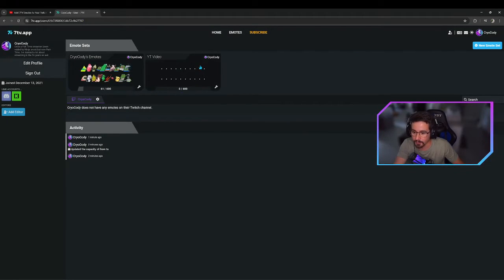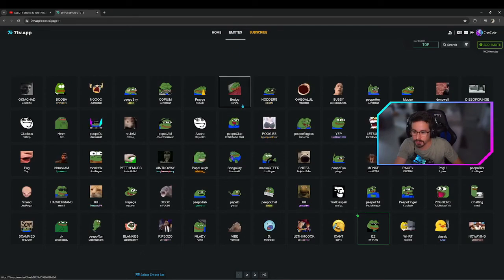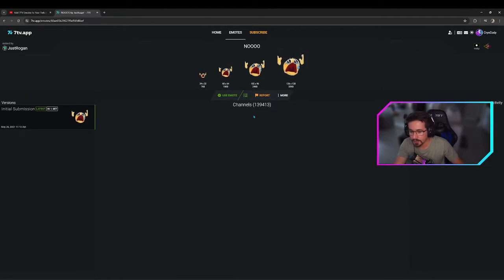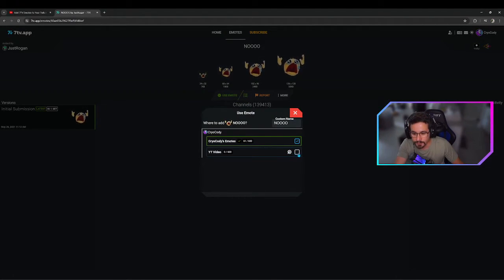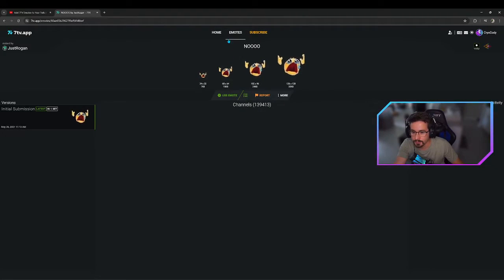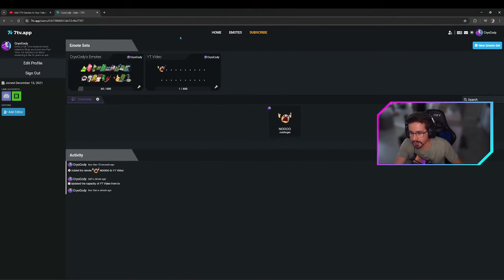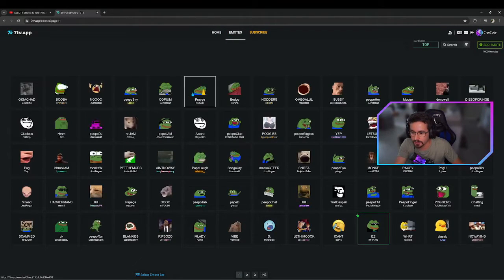Add 7TV Emotes to Your Twitch Channel 2024 | Twitch Streamer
This Tutorial is for the Twitch Streamer to help you Add 7TV Emotes/Gifs to Your Twitch Channel 2024. Many people add the extension but don't add extra emotes to their own channel. Here is how!

XBOX ►► CryoCody

0:00 Introduction
0:35 Link account
1:00 Make Emote Set
1:15 Add Emotes
1:35 Add Emotes Faster
2:15 Check Twitch
2:45 Final Comments